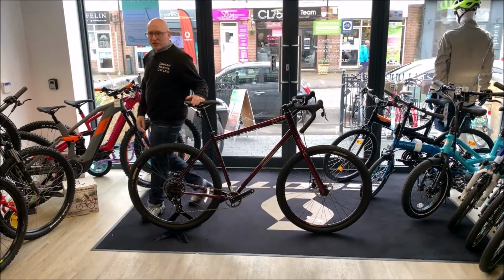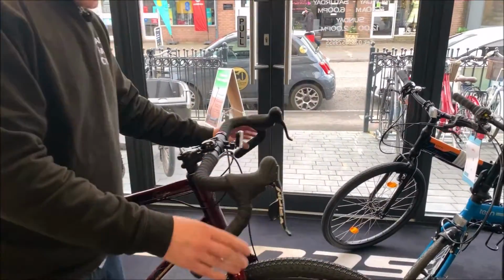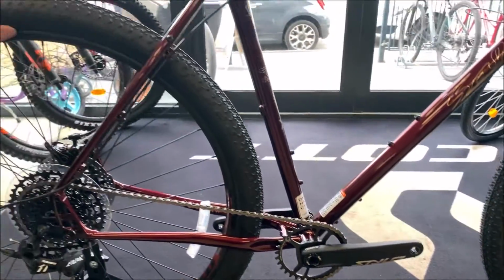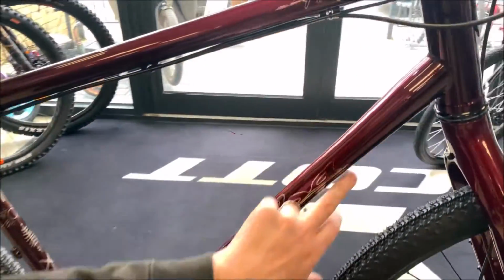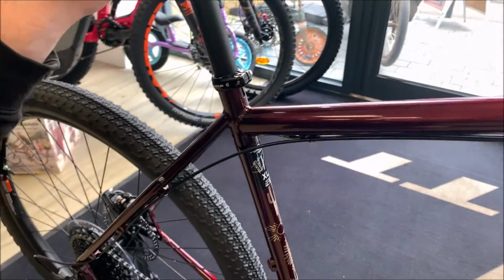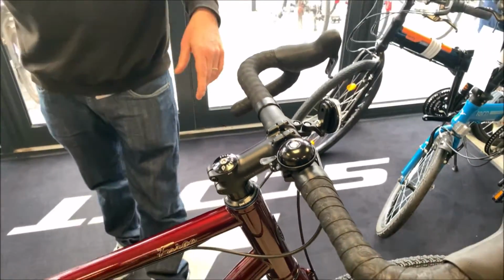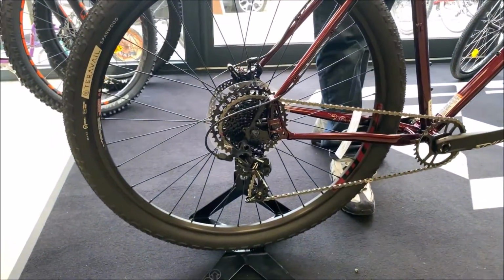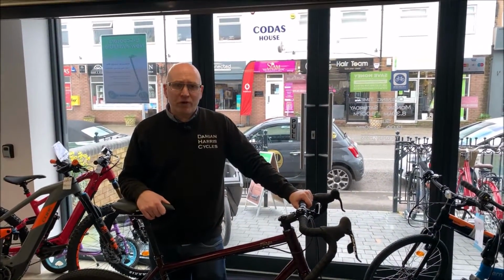Salsa Fargo Apex 1 2020 Touring Bike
The Fargo Apex 1 features our steel frame and carbon Firestarter 110 fork, paired with a SRAM Apex 1 drivetrain for smooth shifting. The 29 x 2.2” wheel and tyre combination provides excellent rollover, low rolling resistance, and great momentum.

 Salsa-designed, triple-butted, and frame size-specific seamless Cobra Kai CroMoly tubing

Light, tough, and ultra-versatile, this is our carbon fork for all-terrain riding. Two sets of Three-Pack mounts on each fork leg give you room for extra water or Anything Cages, and mid-blade mounts accommodate low rider racks. Firestarter fits a wide range of tire sizes, from 27.5 x 2.8–3.0" to 29 x 2.2–3.0"